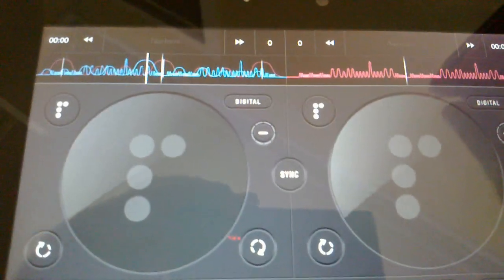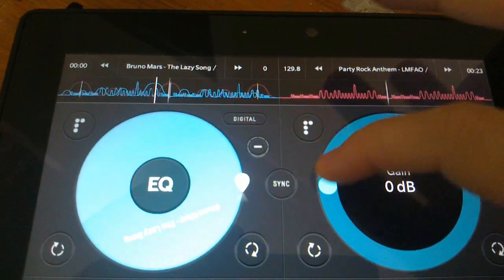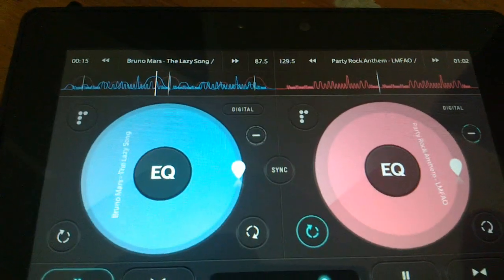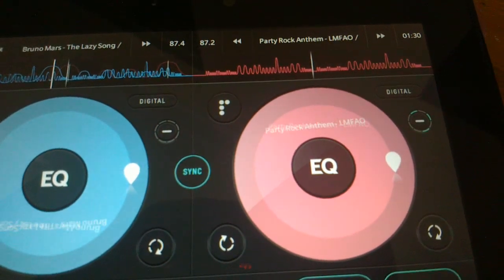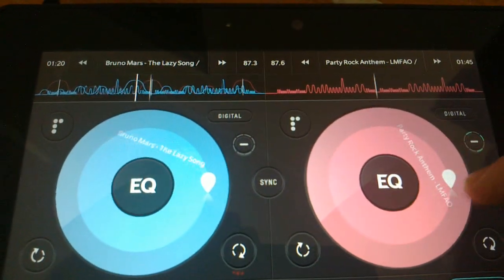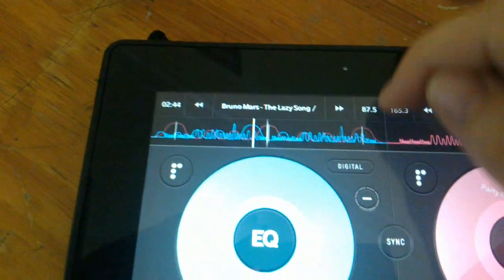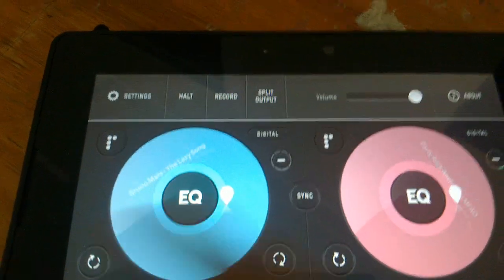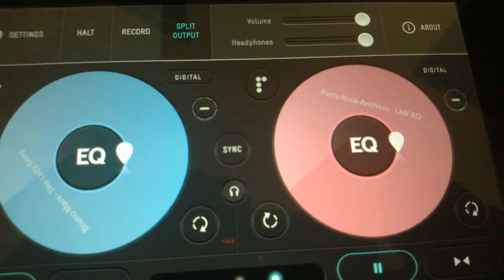Pacemaker app demo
Demonstration of the Pacemaker app (has audio now).